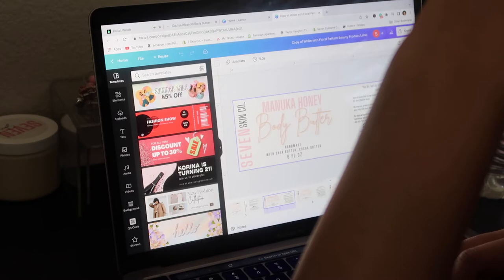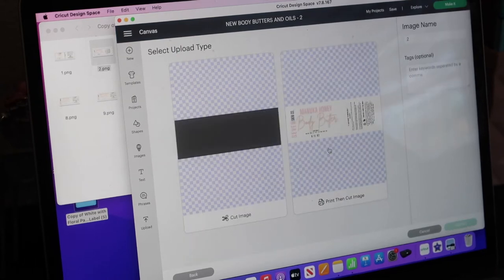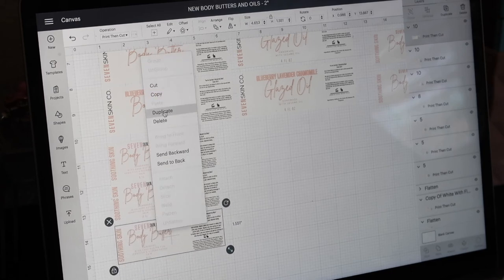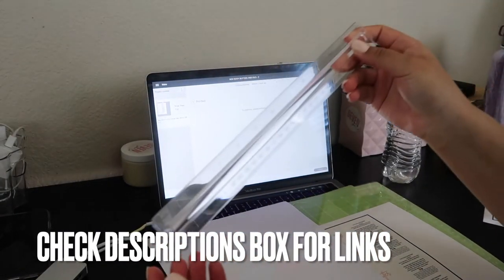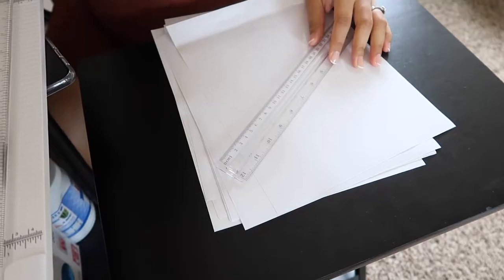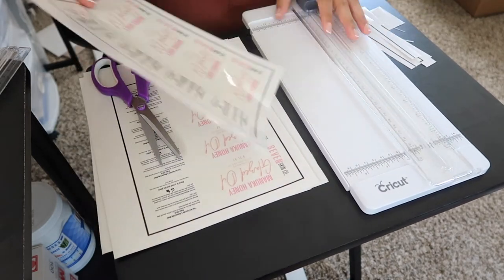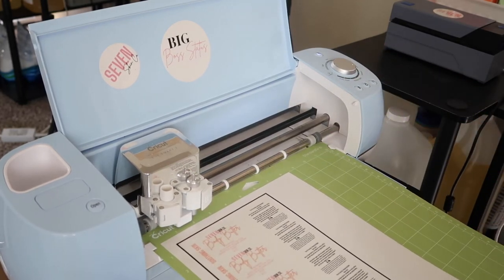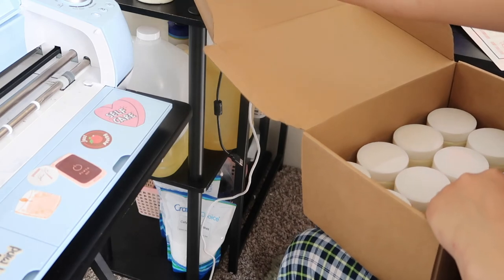How To Make Professional Labels for Body Butter At Home | With or Without The Cricut! | Affordable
Hey Boss!
I want to take a moment to thank you all so much for supporting and watching the videos here on the channel.  All of the support and love do not go unnoticed; you are supporting a dream and I appreciate you so much for watching, commenting and sharing.

Welcome back to the channel!   If you find yourself interested in lifestyle, beauty, entrepreneurship and productivity content then you have come to the right place so make sure you hit that subscribe bar and notification bell so you know every single time there’s a new upload. Love Yall!

Taylor Vaughn,

Amazon Storefront
All links mentioned

My business: @7skinco
and Seven Customs Co.: @sevencustomsco
Personal Page: @Thisistaylorvaughn